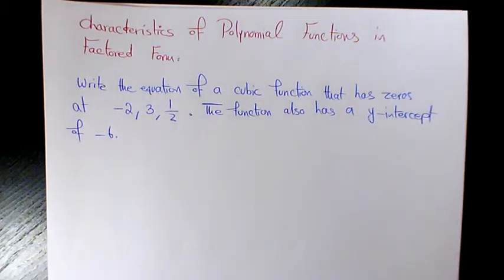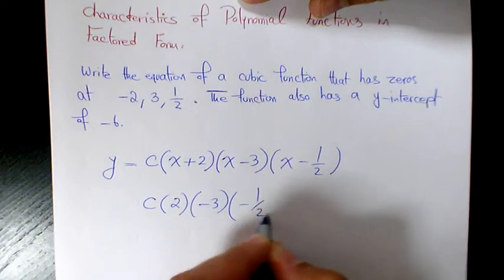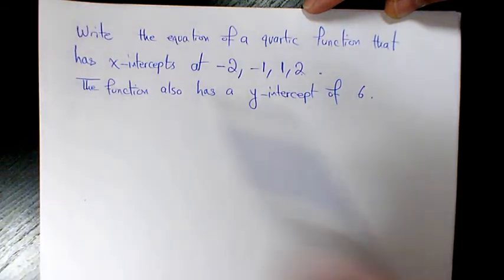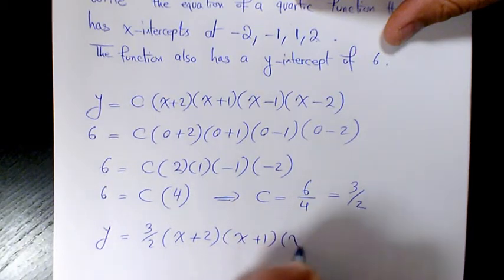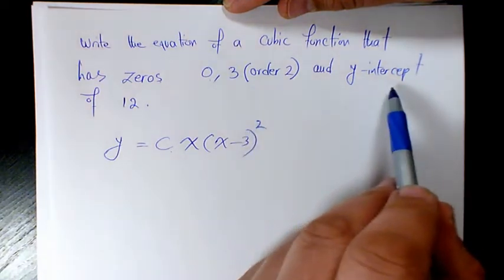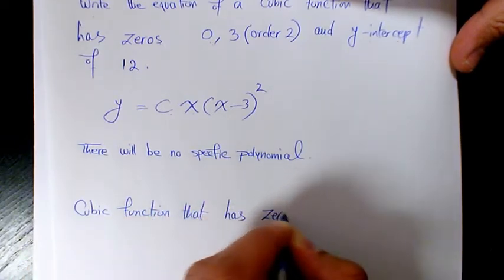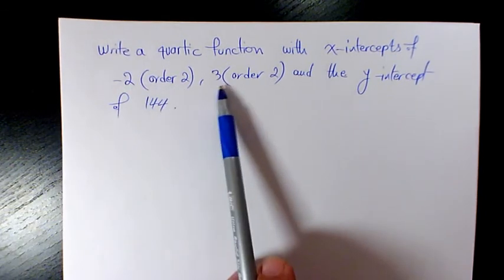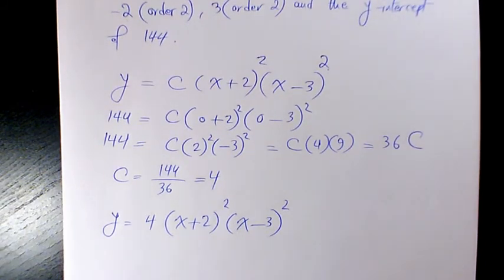How to Write a Polynomial Function in Factored Form Family of Polynomials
In this video, you will learn how to write a polynomial function in factored form and to write a family of polynomials. you will learn how to know the degree of each part of the factored polynomial and also how to find the roots of the polynomial.